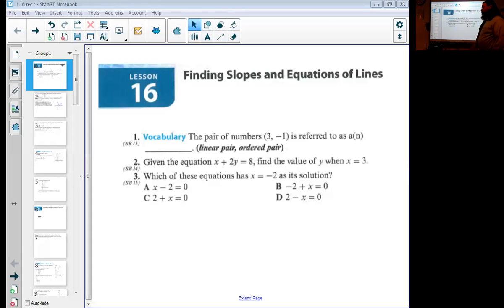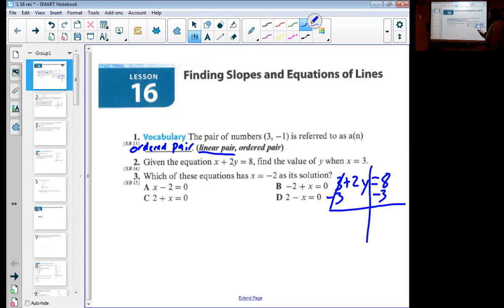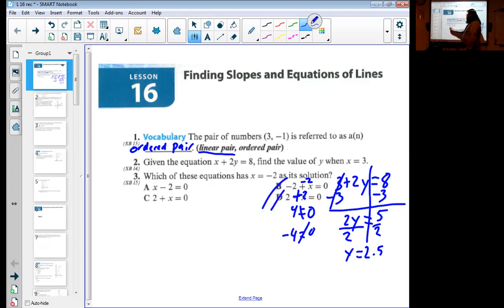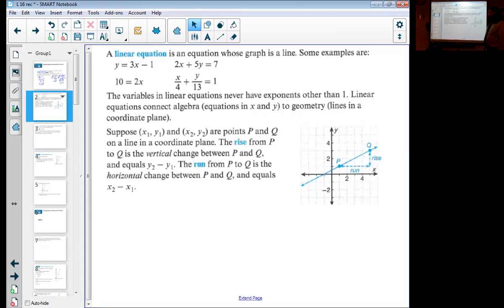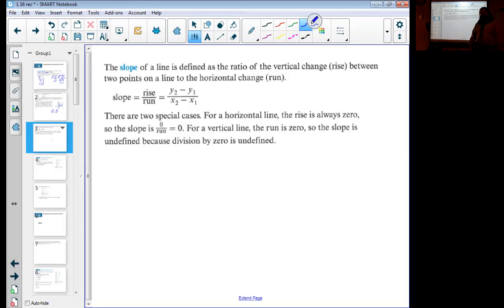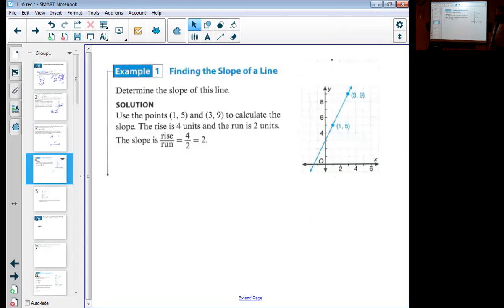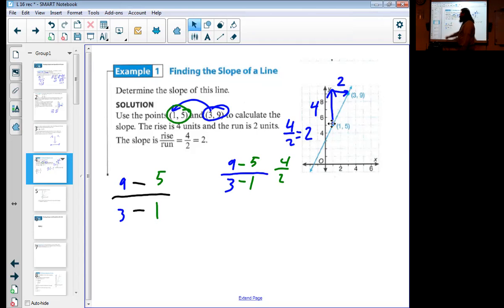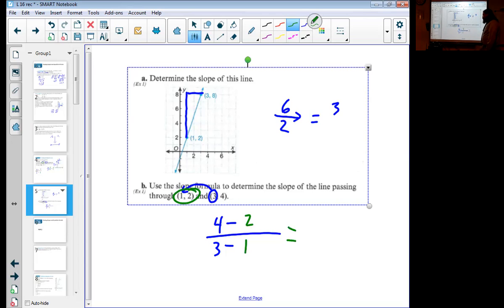Lesson 16 part 1/4